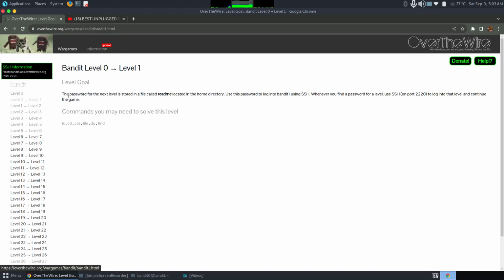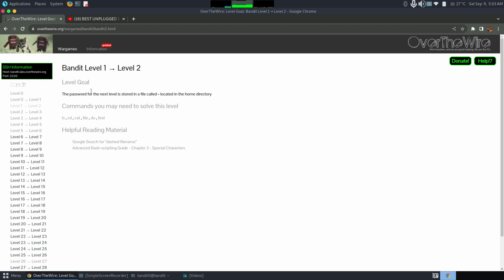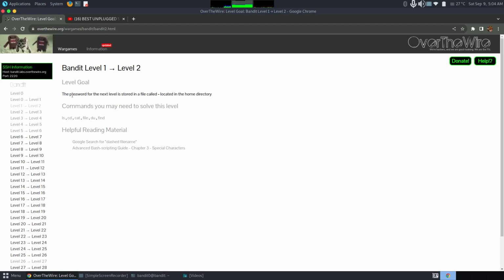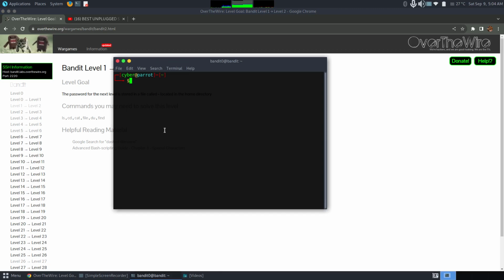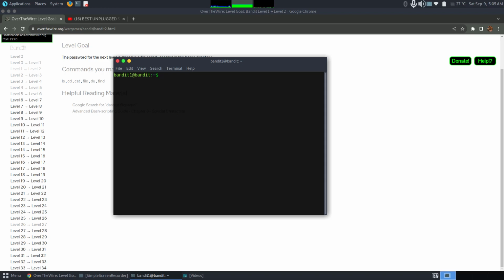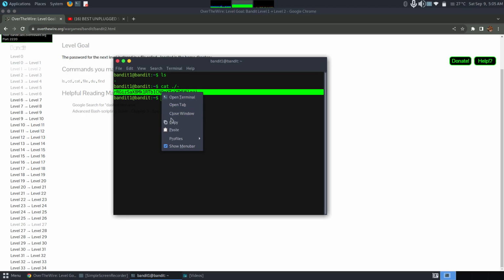Bandit Level 1 - Level 2 | Read File | Password Retrieval and SSH Login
Welcome to Level 1 to Level 2 of the Bandit Labs! In this video, we will guide you through the process of retrieving the password and logging into the next level using SSH.

Level 0 provides us with the task of finding the password for Level 1, which is stored in a file called "readme" in the home directory. We'll demonstrate the commands you need to use, such as ls, cd, cat, file, du, and find, to navigate the file system, locate the "readme" file, and extract the password from it.

Once we have obtained the password, we'll proceed to log into bandit1 using SSH on port 2220. We'll provide you with the necessary commands and options to establish a secure connection and successfully complete Level 1.

Join us in this exciting Bandit Labs adventure, where we delve into the realms of cybersecurity, ethical hacking, and problem-solving.